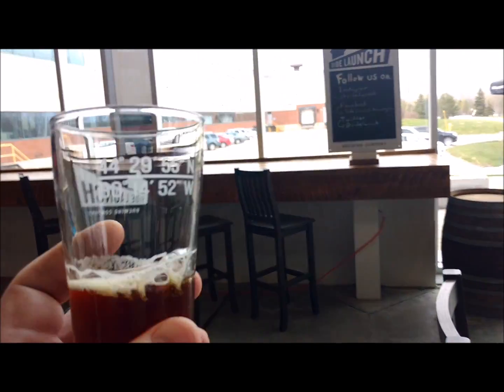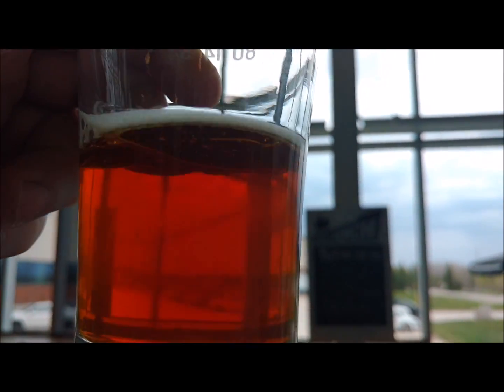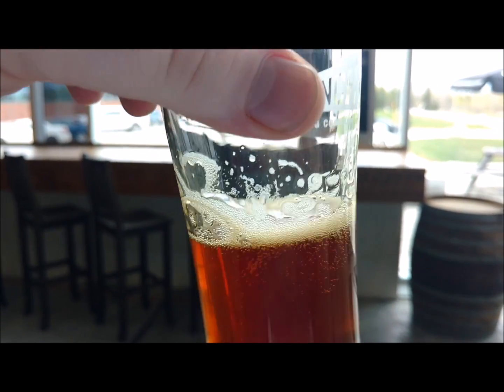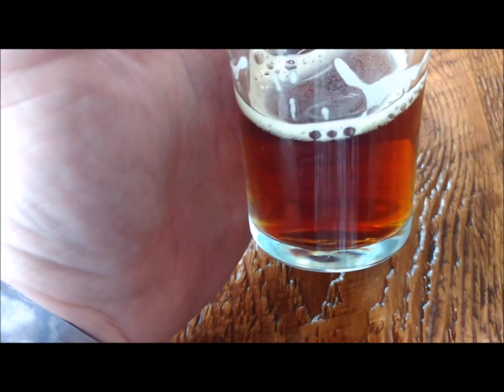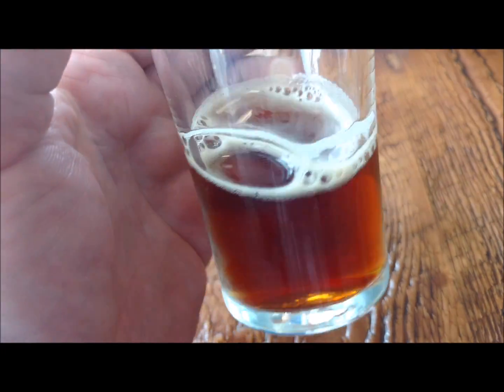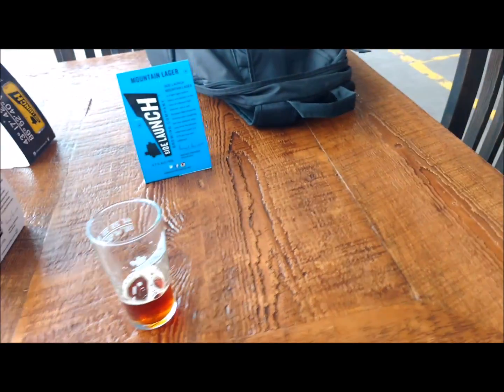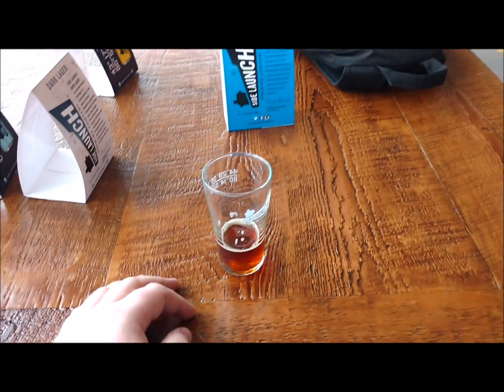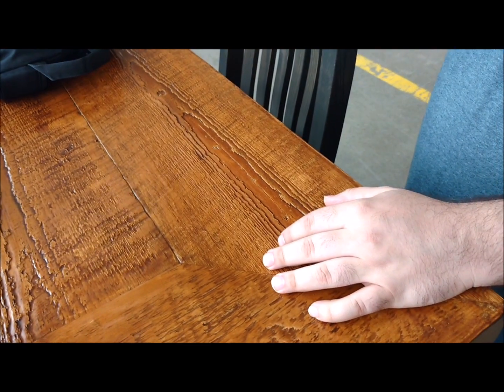Side Launch Bock : Albino Rhino Beer Review